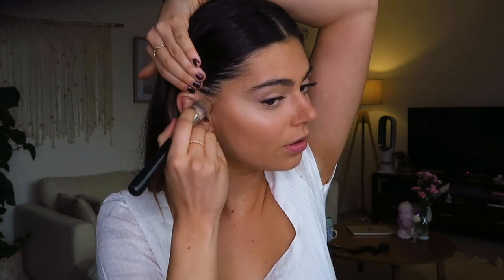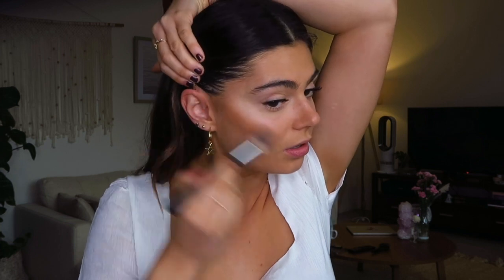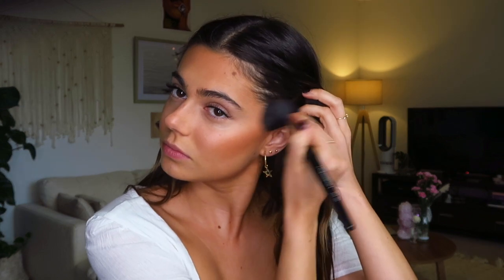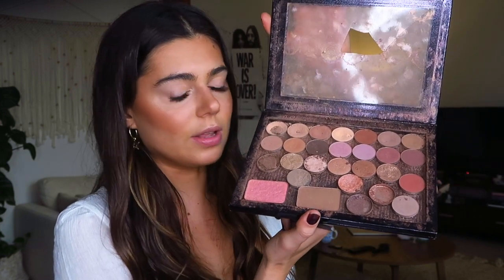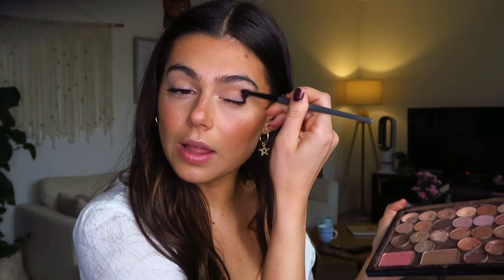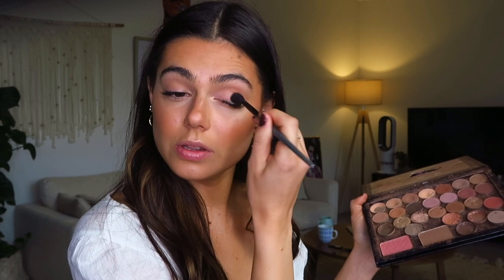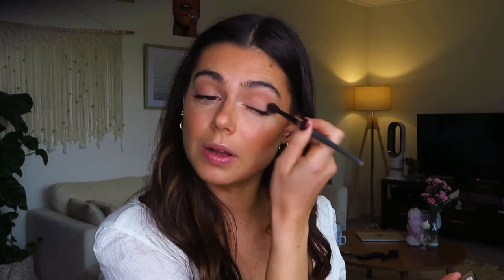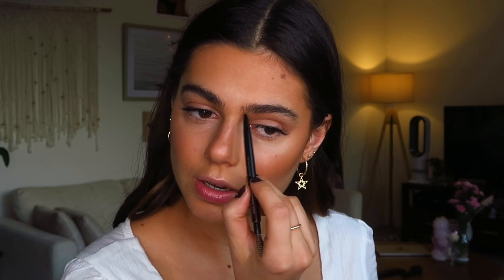GO TO MAKEUP LOOK || ASHTON WOOD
Hey babes! This video was highly requested, so here you have it! I hope you enjoy my go to makeup look!

Products used:
Innisfree black green tea moisturiser
Mac strobe cream
Armani luminous silk foundation shade 9
Nars custard concealer
Rimmel wake me up concealer light shade
Chanel cream bronzer
Hoola brozner
Napoleon Mosaic bronzer
Hourglass radiant light bronzer
Kevin acoin eyebrow pencil brunette
Benefit clear brow gel
Makeup geek peach eye shadow
Huda Beauty nude lip liner & paw paw ointment on lips

Let me know what other looks you would like to see!

Love A x